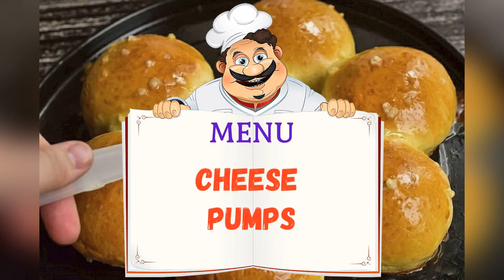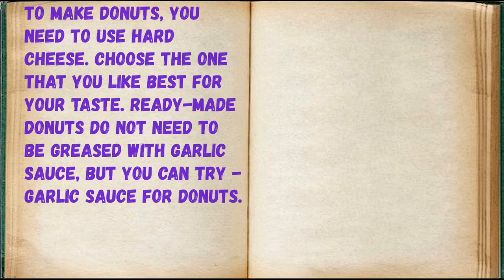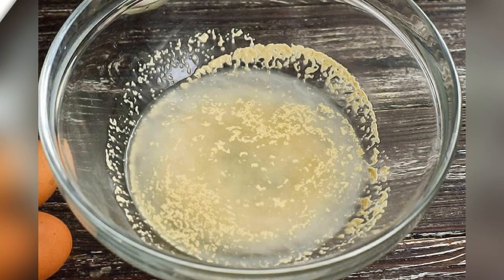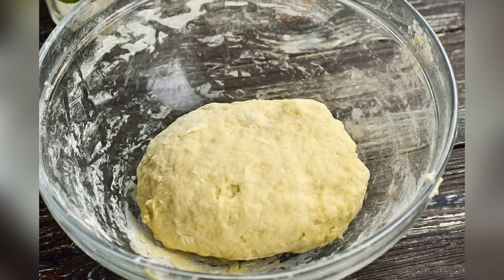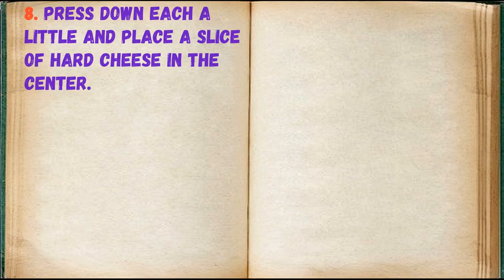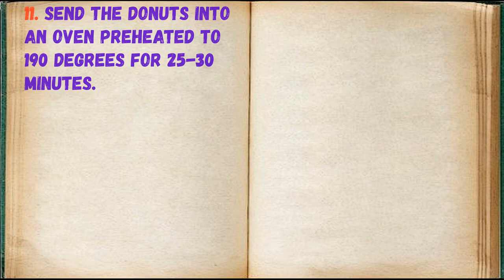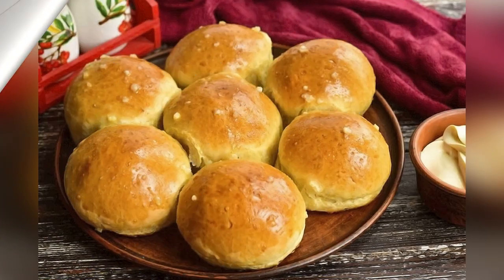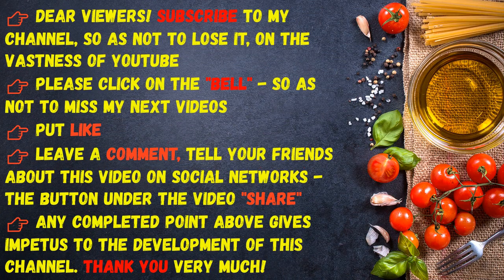Cheese Pumps / Book of recipes / Bon Appetit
✅ Cheese Pumps 👇

Ingredients:
* Warm water - 150 Milliliters
* Dry yeast - 0.5 teaspoons
* Flour - 2.5-3 Glasses (glass - 300 grams)
* Vegetable oil - 3 Milliliters (for mold lubrication)

To make donuts, you need to use hard cheese. Choose the one that you like best for your taste. Ready-made donuts do not need to be greased with garlic sauce, but you can try - Garlic Sauce For Donuts.

👉 Step by step cooking 👇

1. Prepare all ingredients.

2. Pour warm water into a bowl, add salt and sugar. Mix everything well.

3. Beat in an egg and mix well.

4. Add flour.

5. Knead the dough. You may need a little more or less flour.

6. Leave the dough for an hour in a warm place. Cover the bowl with plastic wrap.

7. Cover the risen dough with your hand. Form the pieces to the same size.

8. Press down each a little and place a slice of hard cheese in the center.

9. Form donuts. Grease a baking sheet with vegetable oil, put the donuts at some distance from each other. Brush them with egg yolk.

10. Leave them for about 20 minutes in a warm place.

11. Send the donuts into an oven preheated to 190 degrees for 25-30 minutes.

12. Melt the butter, squeeze the garlic to it. Stir.

13. Brush the donuts with garlic sauce.

14. Put the ready-made donuts on a dish.

15. These are the donuts! Very tender and soft with cheese inside. They can be safely served with tea or borscht. Spoil your loved ones with such original and delicious buns.